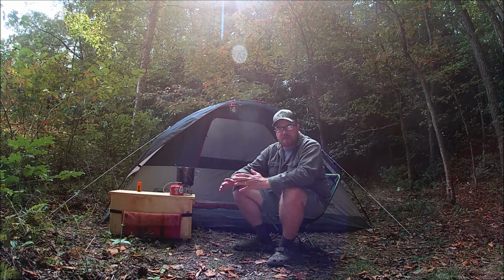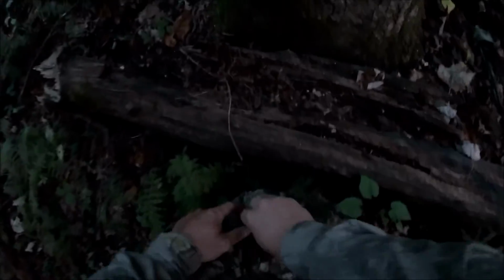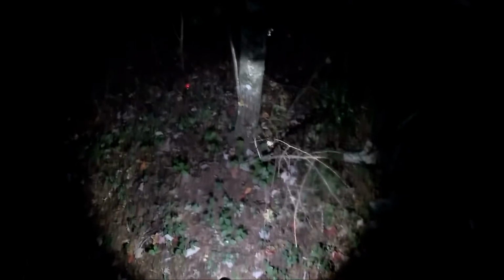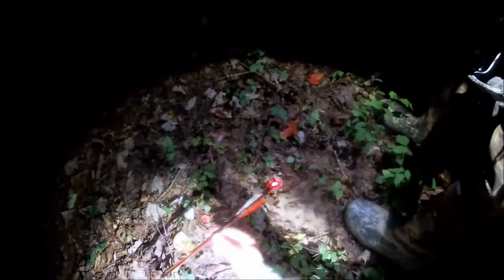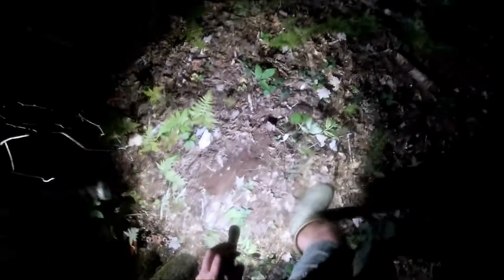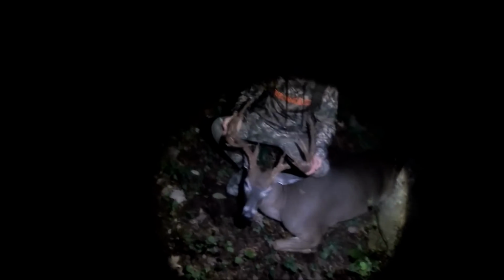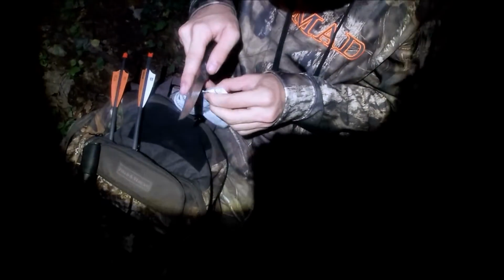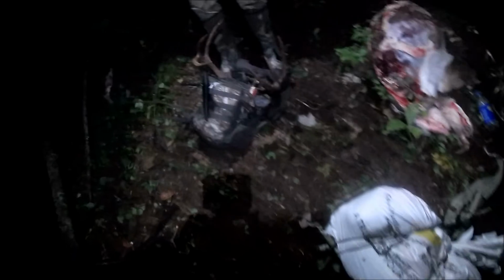Luke's DuPont State Forest Monster Buck - 2022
Recovery video of a huge buck my son killed 9/17/2022 on DuPont State Forest.